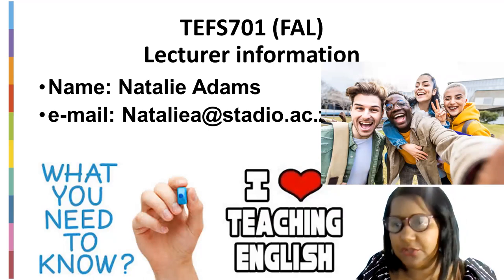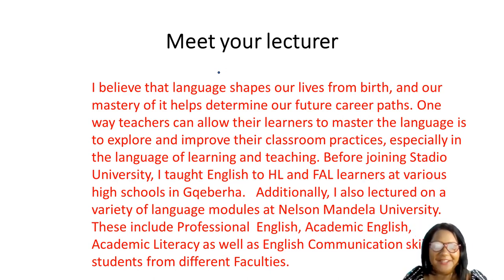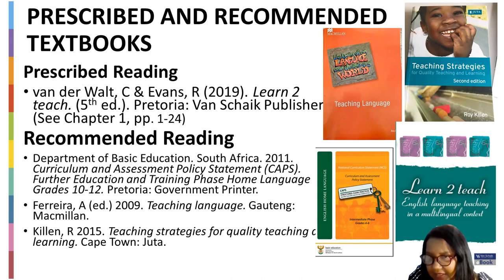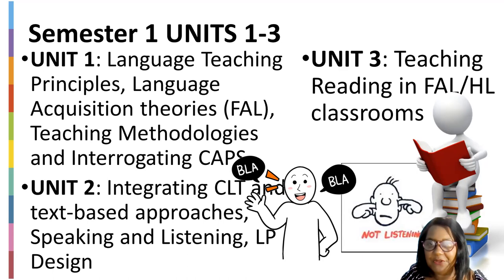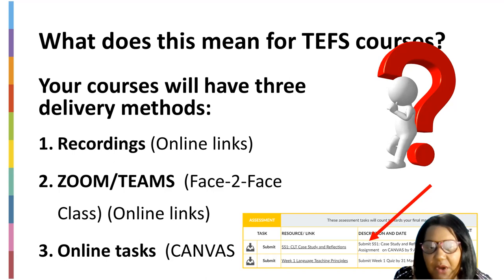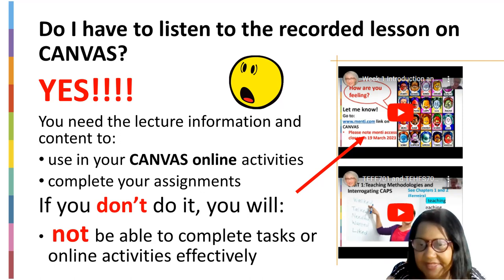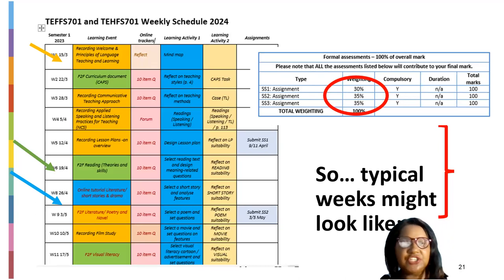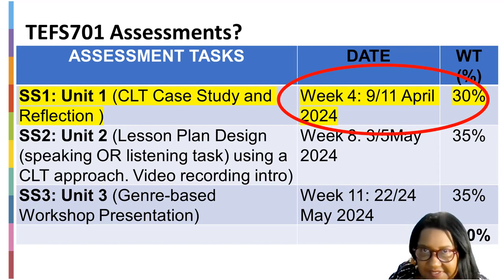TEFS 701 Welcome and Introduction March 2024